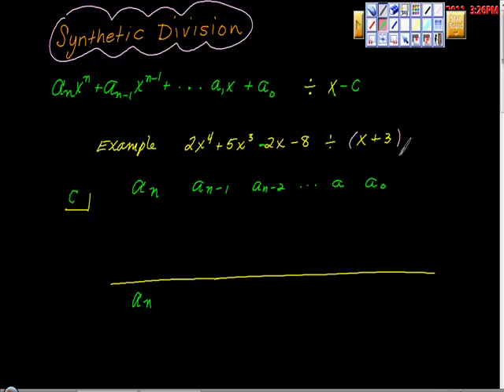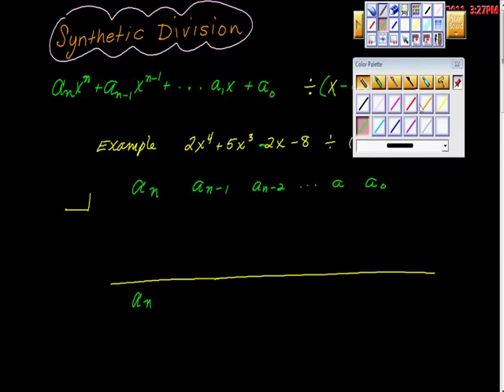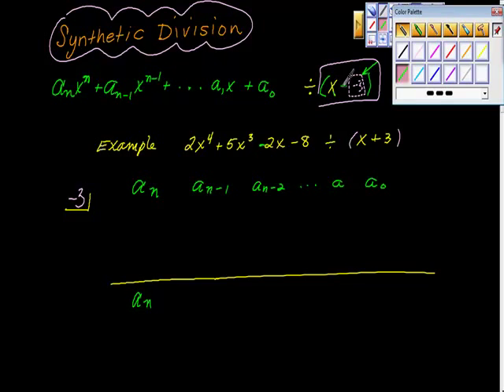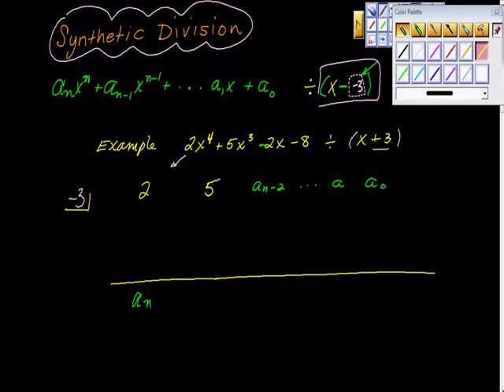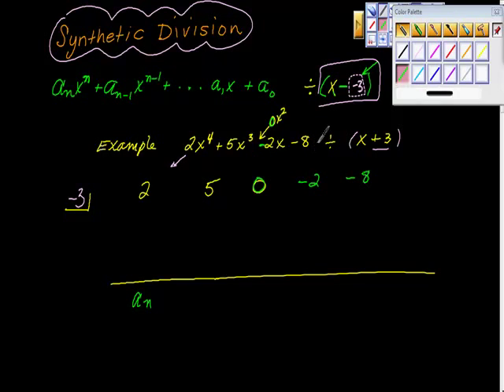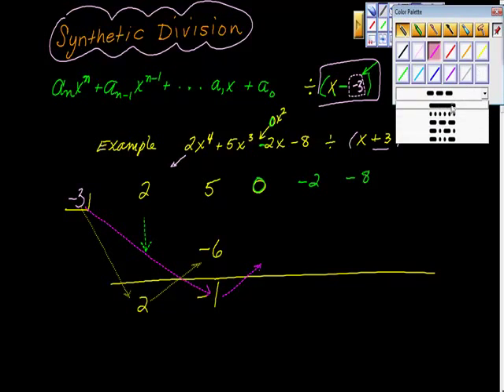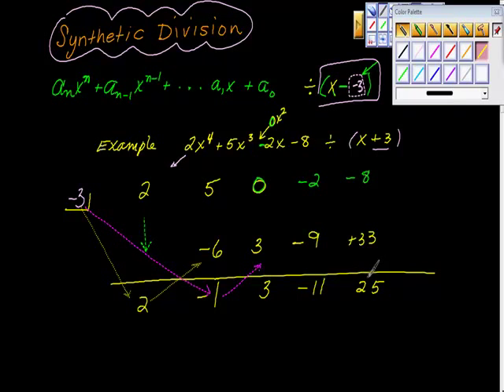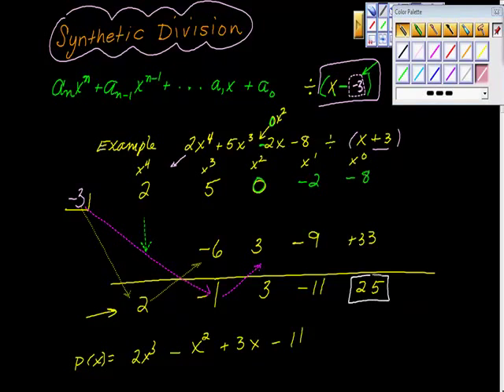Synthetic Division One algebra precalculus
A really good step-by-step video on how to use synthetic division